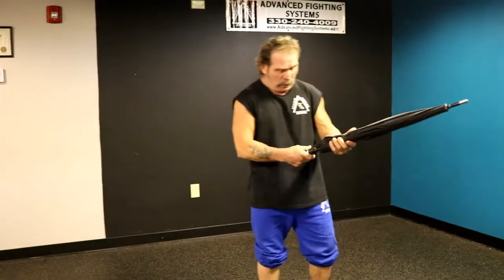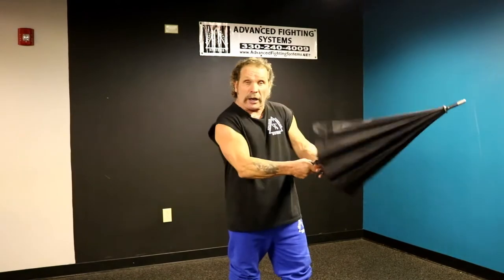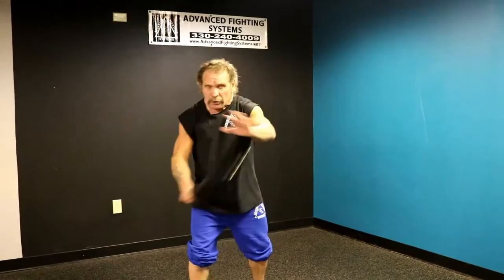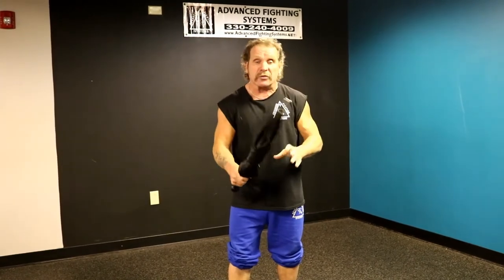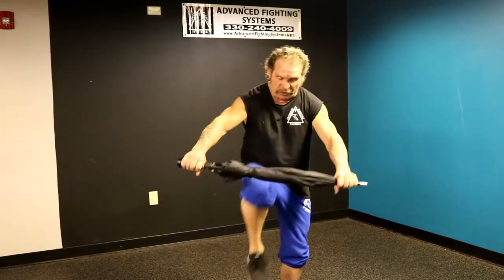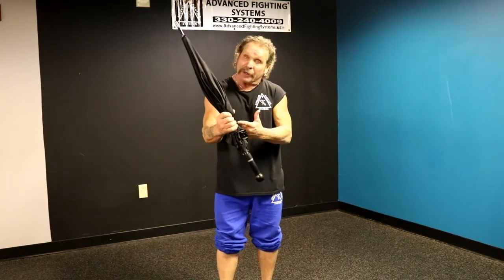Protect Yourself with a Security Umbrella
This security umbrella is a self-defense weapon you can carry anytime, anywhere without anyone even knowing you're carrying a weapon!